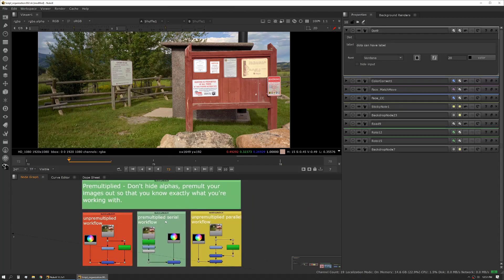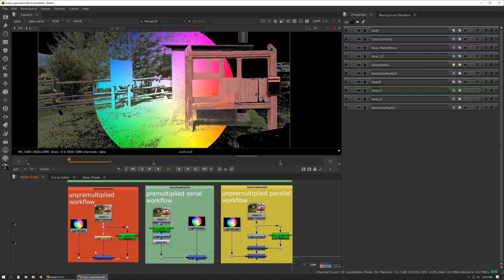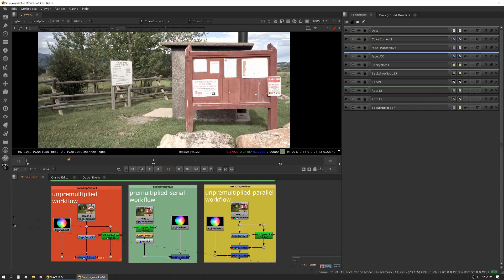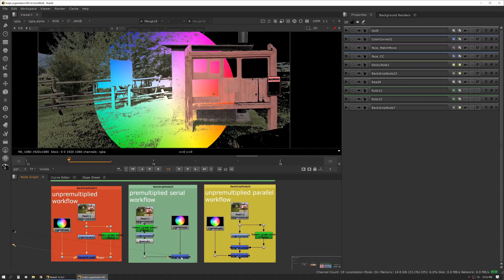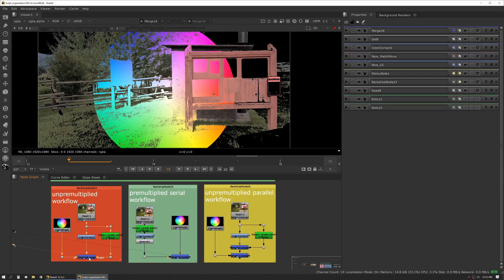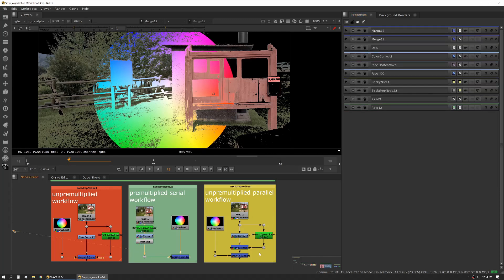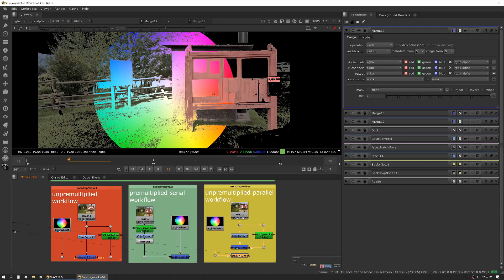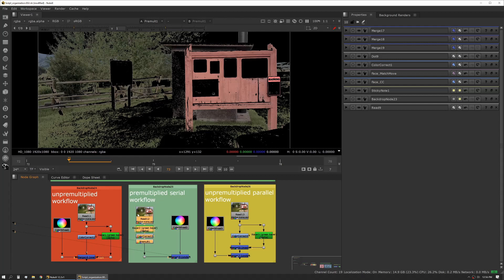Script Organization - Part 2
Lesson 5 of Practical Compositing in Nuke teaches you how to organize your script so nothing gets lost and other artists can collaborate on your work easily.